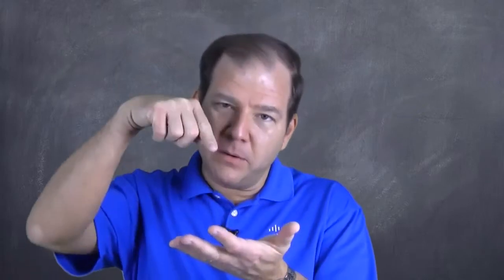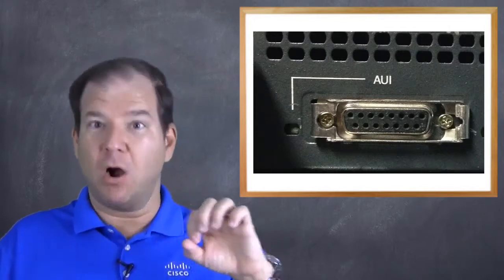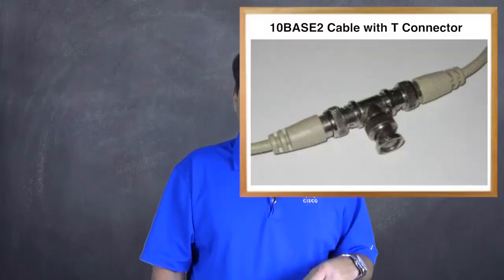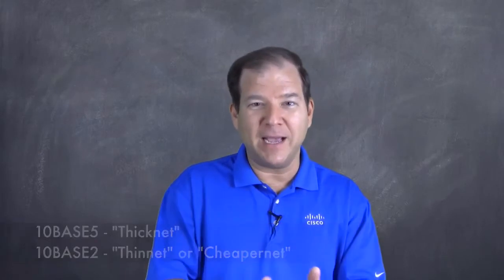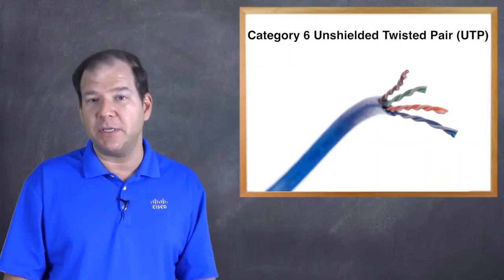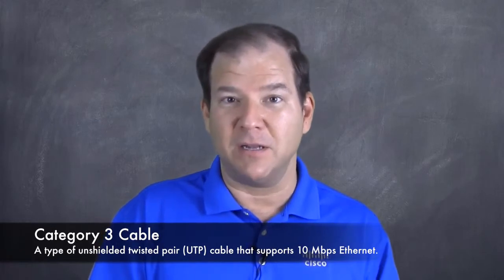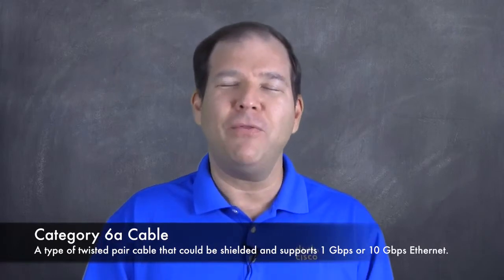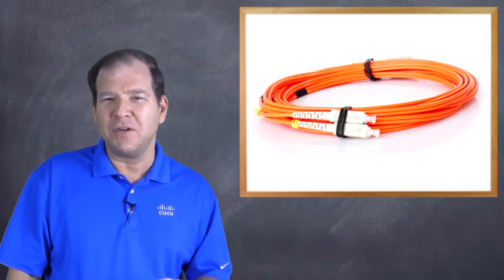50 Lesson 1 History of Ethernet